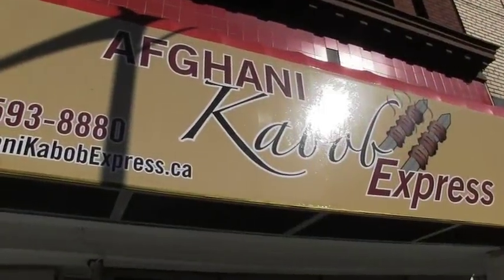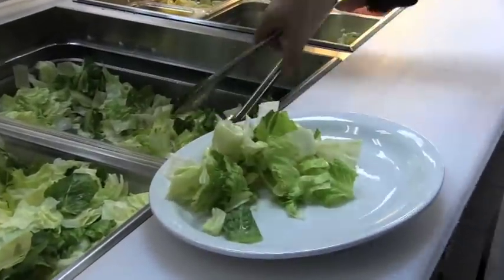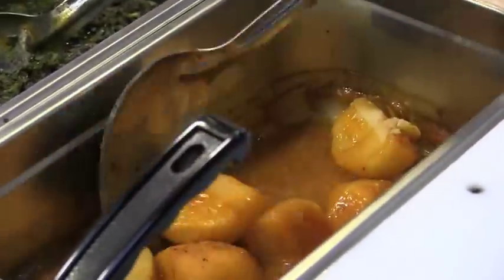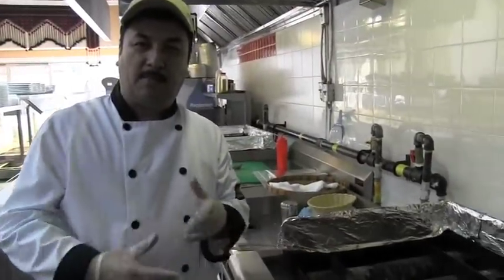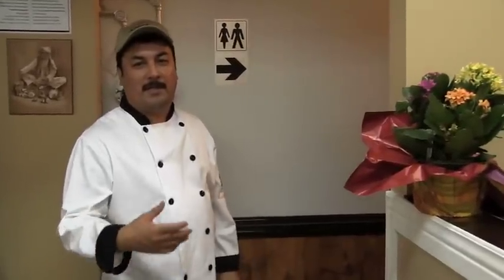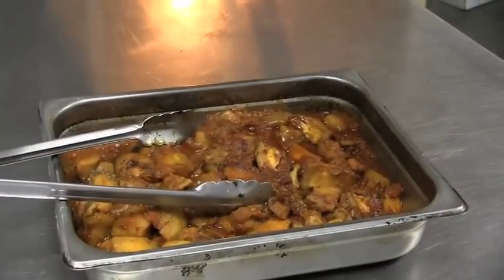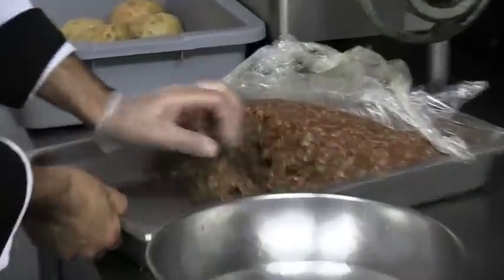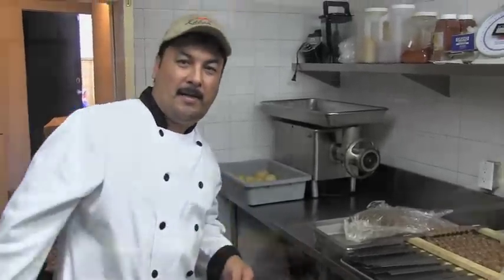LUNCH AT AFGHANI KABOB EXPRESS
Afghani kabob Express is located in 249 Bank st. OTTAWA, nice Afghani cusine Restuarant open few weeks ago, nice place to have fresh Kabobs.